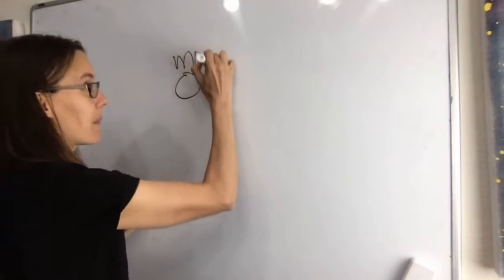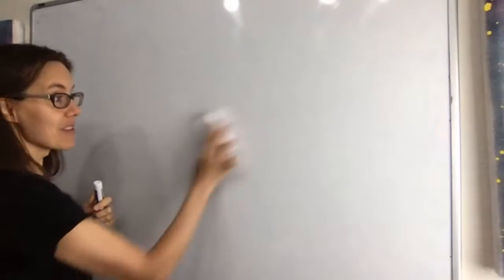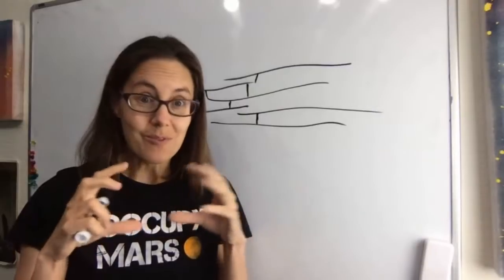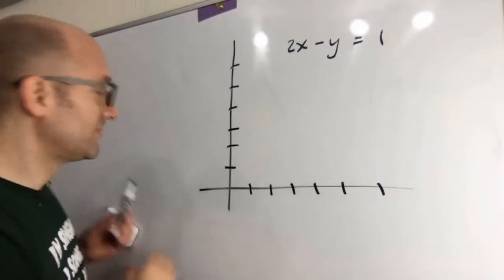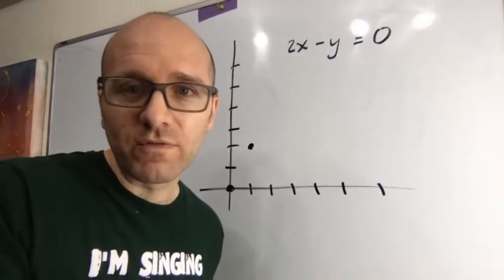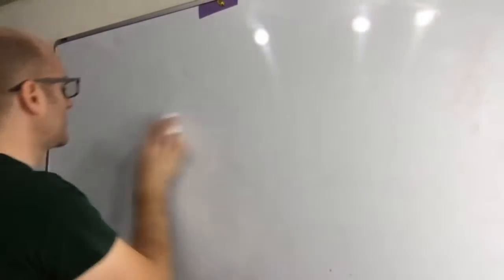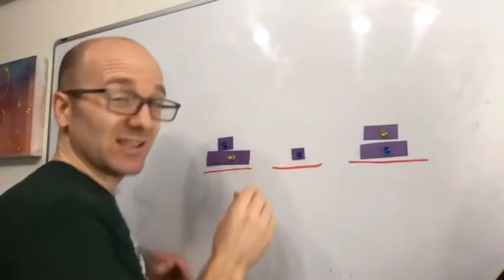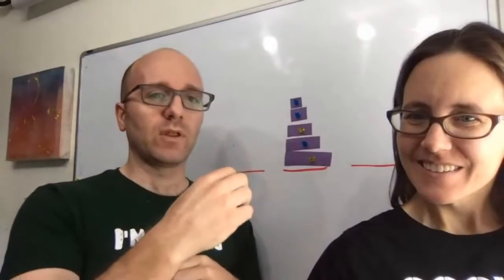Episode 42 - The Science of Slime and Graphing Equations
In this episode we dive into mucous (not literally, thankfully!), slime, and the fun physics of non-newtonian fluids. Our math lesson is all about graphing equations.